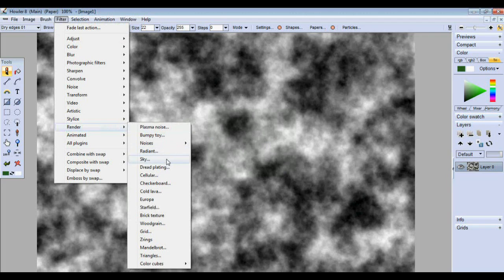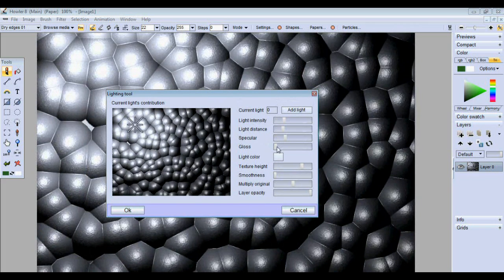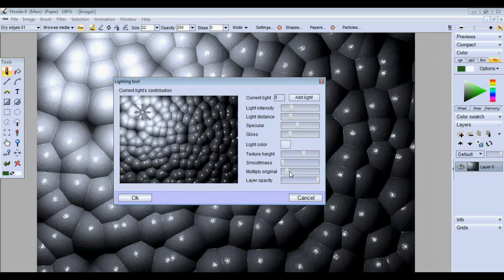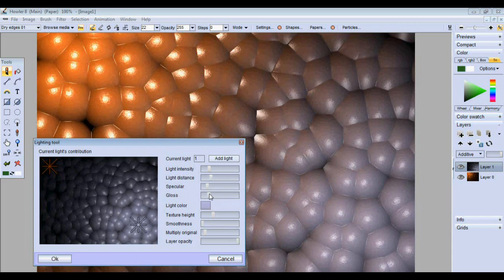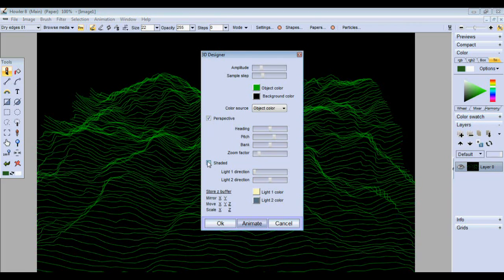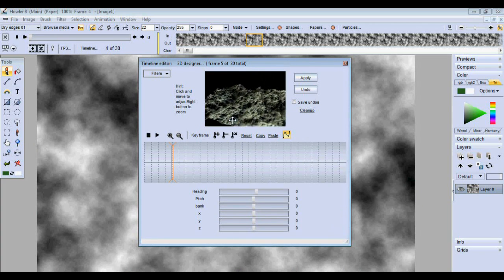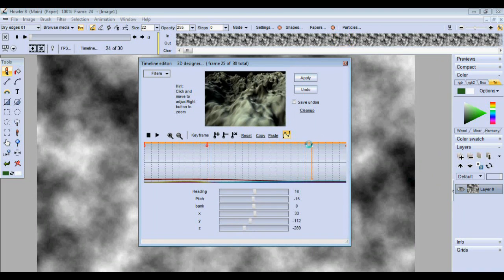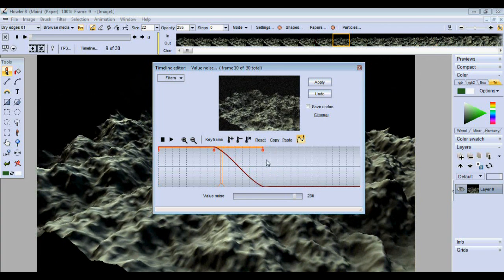3d tools and lighting - improved in PD Pro 8 Howler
Dan describes some of the new and enhanced features found in PD Pro 8 Howler that relate to the 3D pipeline, such as the lighting tool(style filter) and the 3D Designer (elevation mesh)